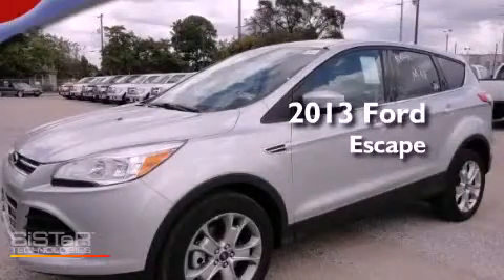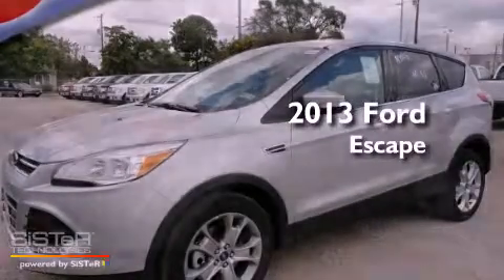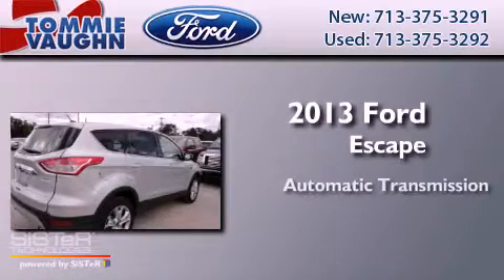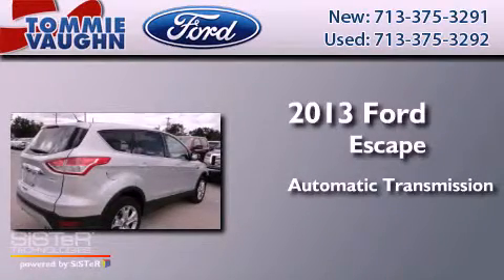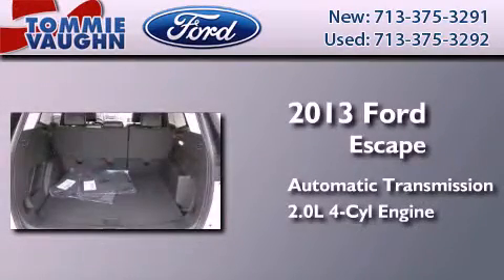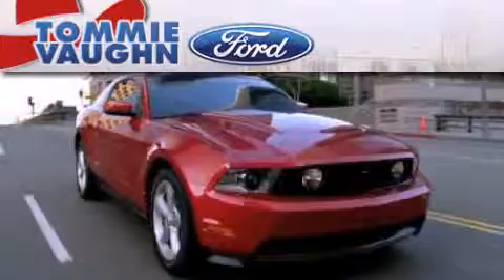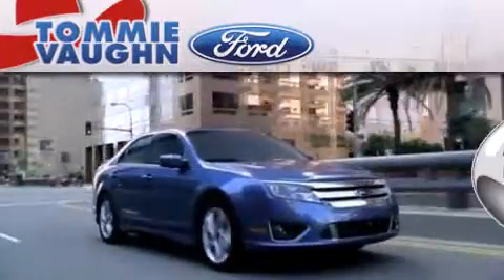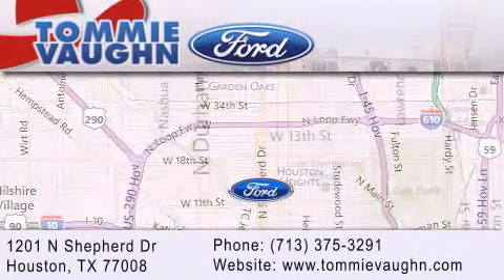2013 Ford Escape Serving Spring TX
Year : 2013
 Make : Ford
 Model : Escape
 Engine : 2.0l i4 ecoboost
 Trans . : Automatic
 Exterior : Ingot Silver Metallic
 Miles : 13
 Interior : Charcoal Black
 Stock : DUB39336